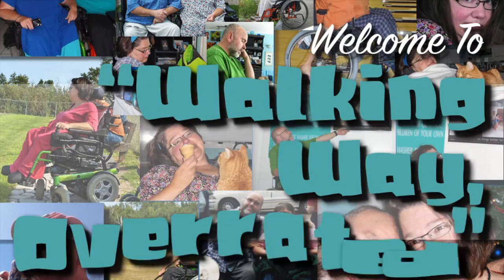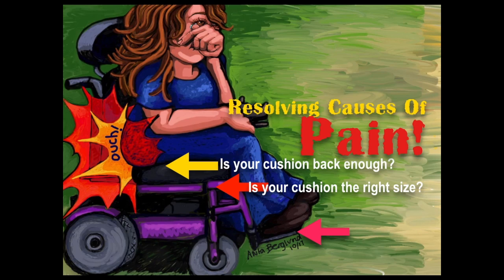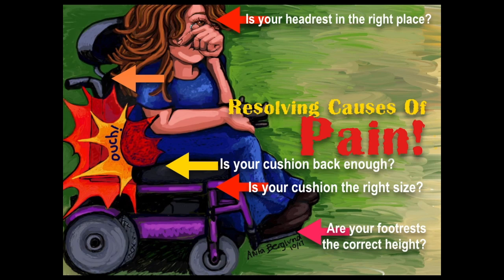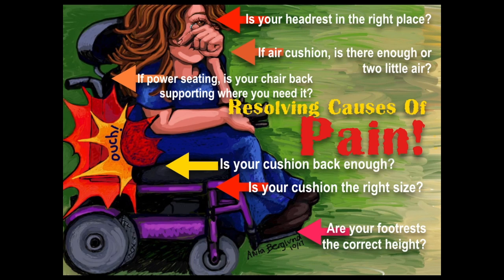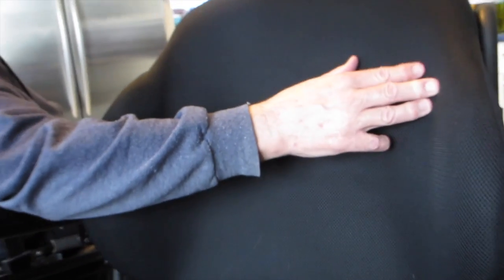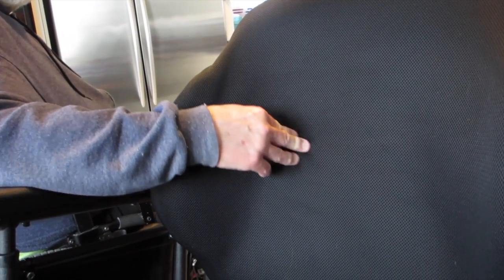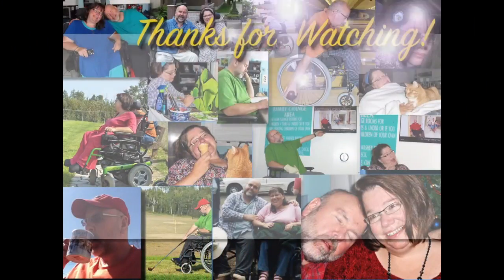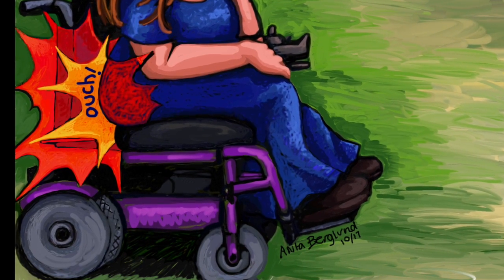Walking Way Overrated: Resolving Causes Of PAIN -If You Use A Wheelchair...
Getting my new wheelchair all figured out has lead to life lessons that I want to pass on to anyone who may have questions about finding the best wheelchair and perfect seating for you or a friend.

PAIN! Resolving It If You Use  Wheelchair...